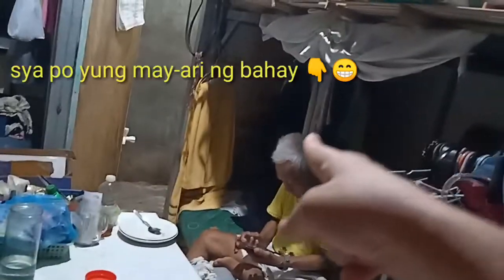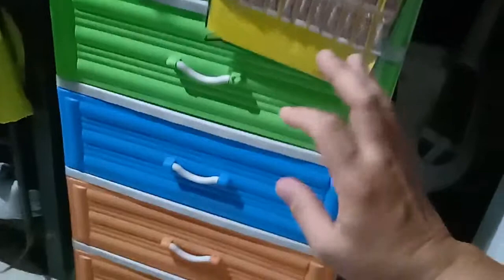DIY 16sqm Make Over||SalomeLabrague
Hello guys...
This is before and after partly of the soft construction my Kuya & Nephew did in my parents space.
16 sqm is the floor area, and we are really extremely moving so slow. Because of the tiny space😁
We should atleast move a bit but because of our appliances & other house machines😂 so we move kind of really one by one.

We will be creating a wall cabinets/or shelves to make the place a bit spacious though it's really tight space😅
Anyways... We will update you again guys. So far, we only have about half of floor tiles. And a ceiling.

Any good materials we can use. Or any designs for DIY make over😍